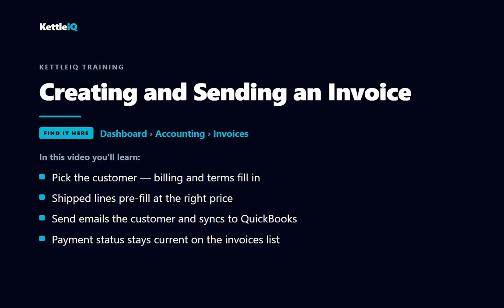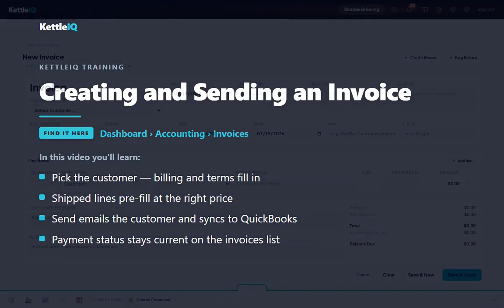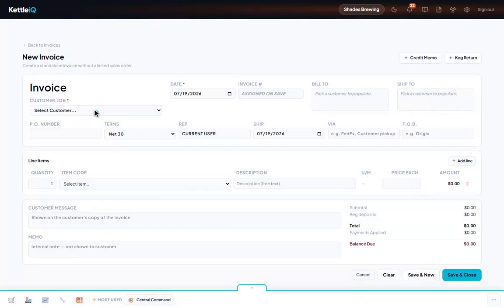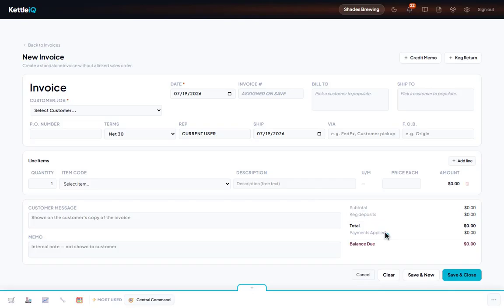Create and Send an Invoice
Watch how to create and send an invoice in KettleiQ — pick the customer, review pre-filled lines and totals, and send to email the customer and sync to QuickBooks with live payment status.